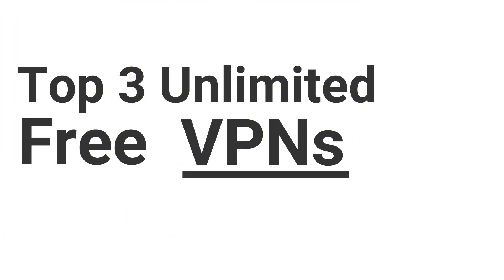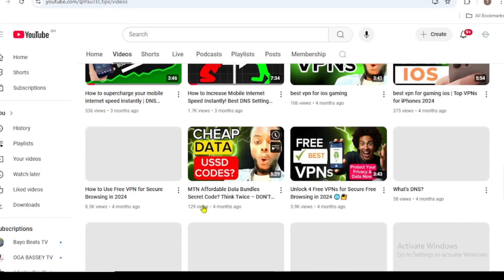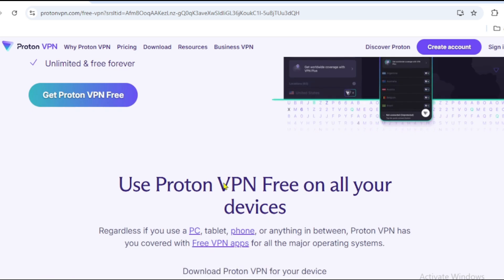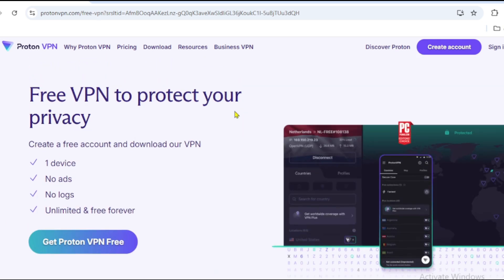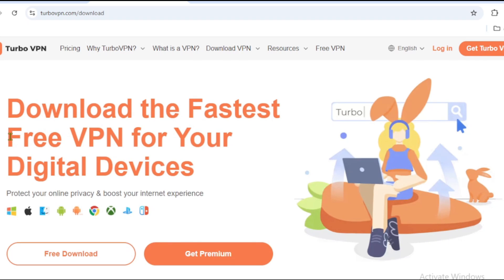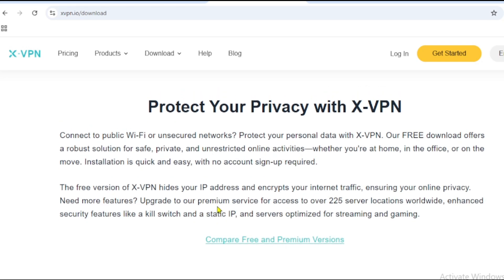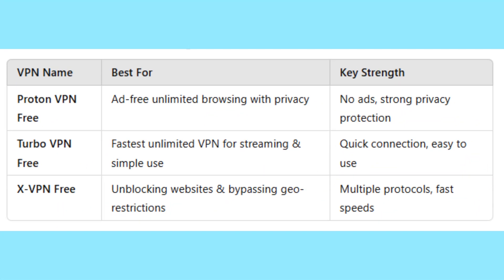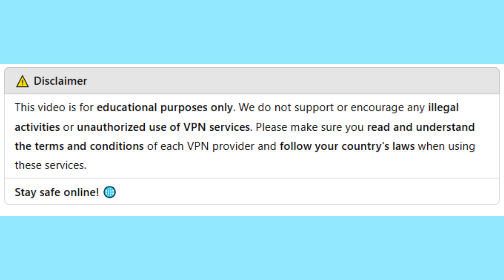Best FREE VPNs for UNLIMITED Data (Tested)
Looking for the best FREE VPNs with UNLIMITED data? In this video, we'll reveal the top free VPN options that offer unlimited data, tested and proven to work. Whether you're streaming, unblocking websites, or simply need a fast and secure connection, we've got you covered. From Proton VPN to Turbo VPN and X-VPN, we'll explore the best free VPNs for Android and iOS devices. Learn how to get unlimited data with a free VPN and enjoy private browsing, streaming, and online freedom without any data caps. Discover the best VPN for privacy and unblock your favorite websites with our expert-tested recommendations.